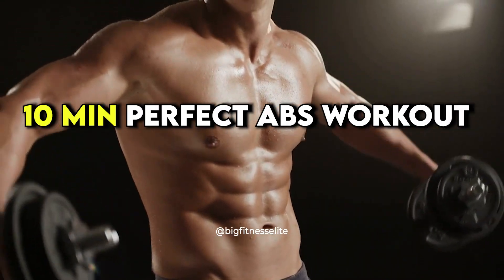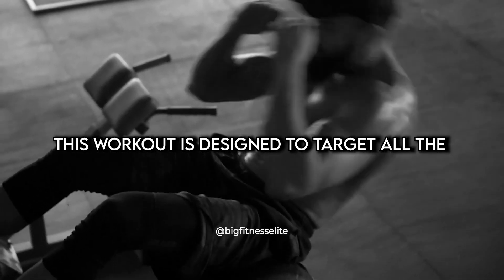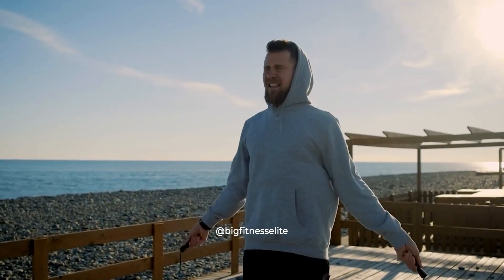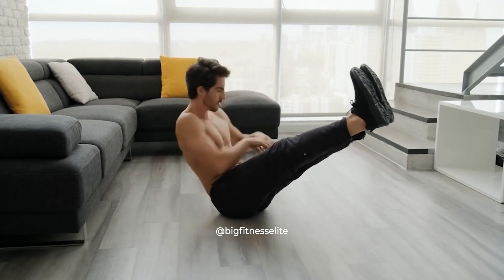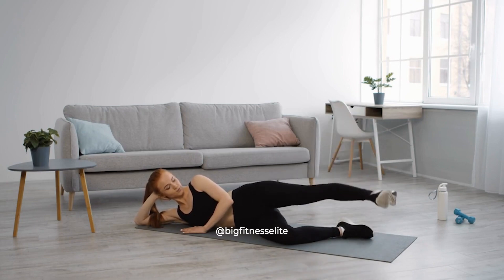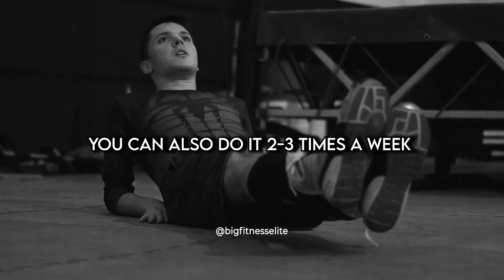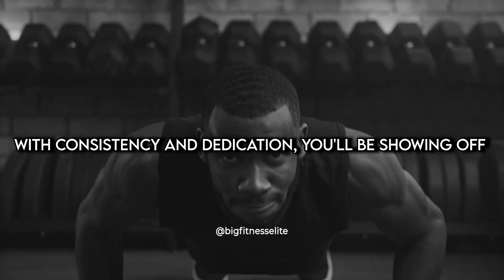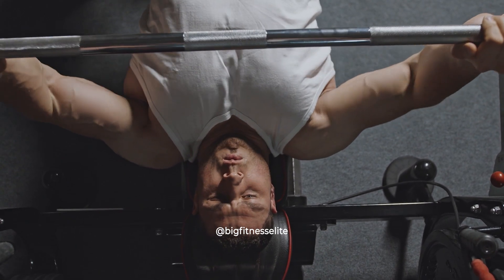10 MIN Perfect AB Workout!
If you’d like washboard, drool-worthy abominals, go grab your mat, and get ready to feel ze burn, because we've got a 10-MINUTE workout that will give you exactly that. No more excuses about not having enough time to work out, this workout can be done in just 10 minutes and all you need is a mat and your own body weight. Easy!
Almost as easy as commenting. Go do it. Do it now. Go. Do it. Please.